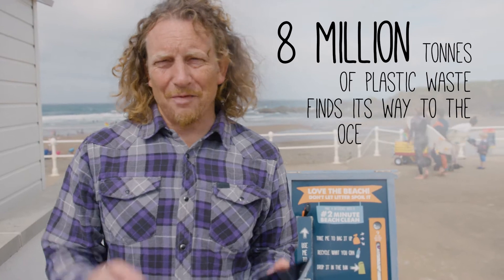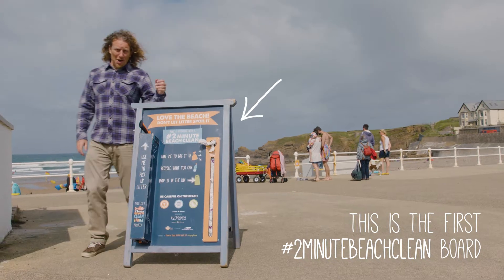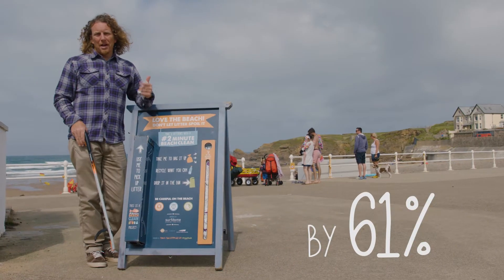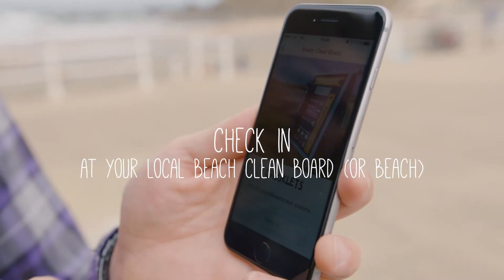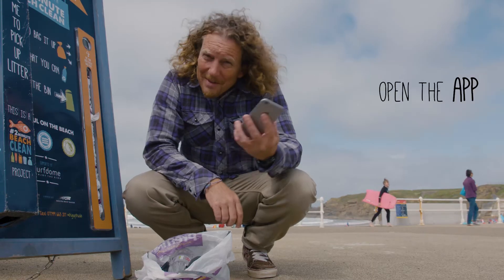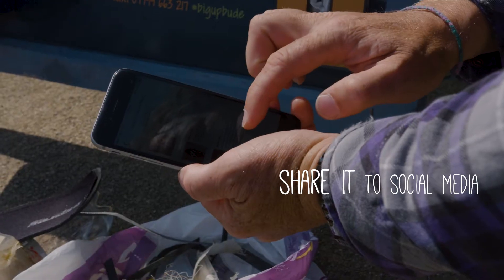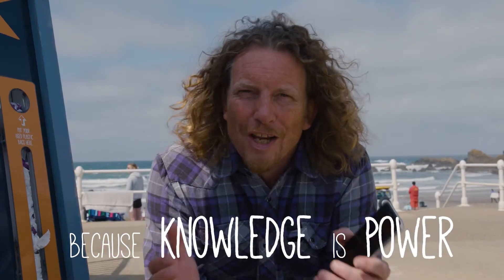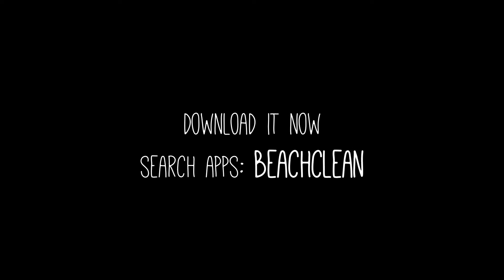2 Minute Beach Clean App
8 million tones of plastic waste find's its way to the ocean every year! How do we fight marine plastic pollution? With knowledge! Once we understand what’s going on in our oceans and identify patterns, we can create solutions. Can a simple mobile phone app help solve the marine litter crisis? We think it can! We are immensely proud to introduce the new 2MinuteBeachClean APP!